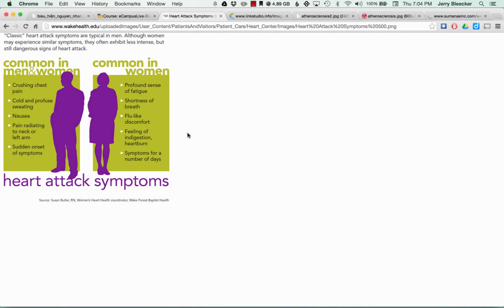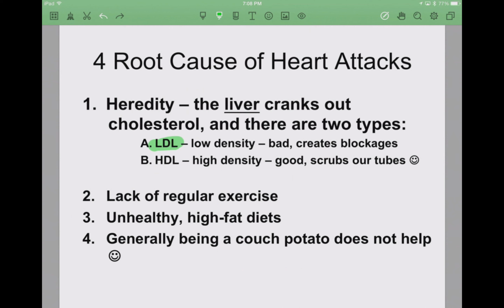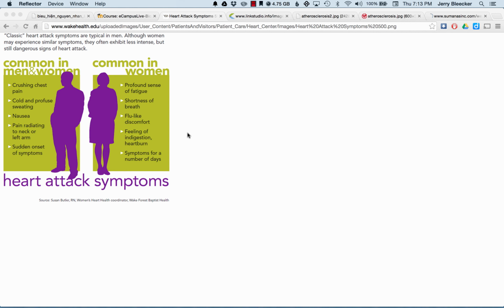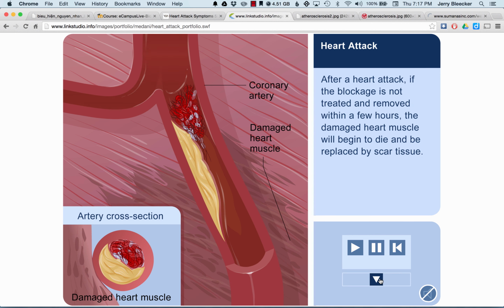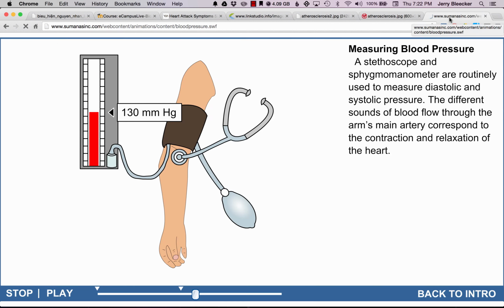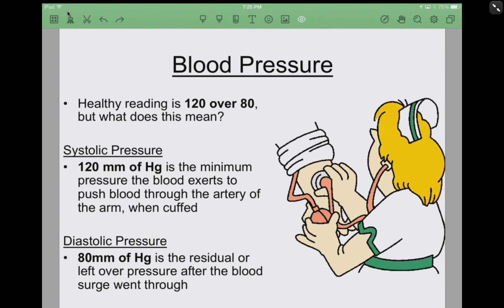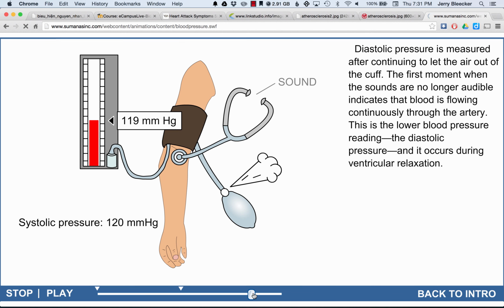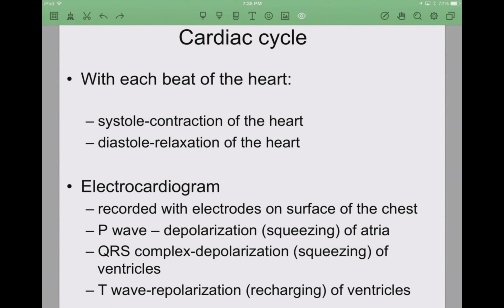Lesson 31 - Heart Attack, Athesclerosis, and Blood Pressure